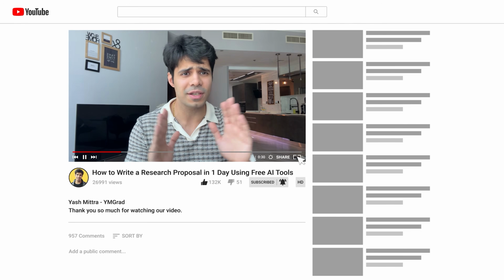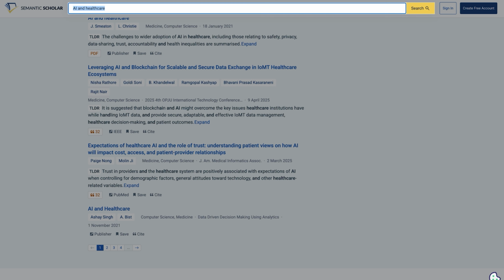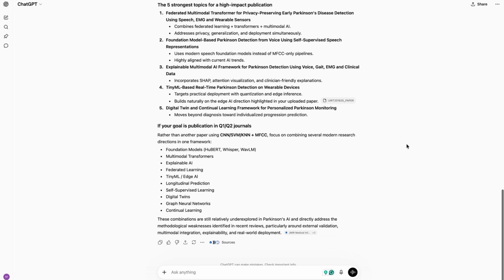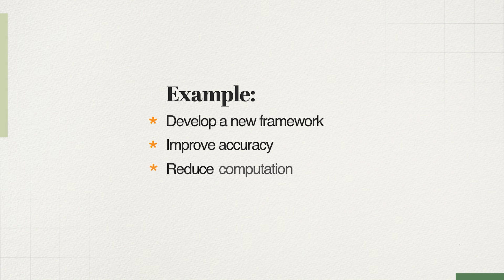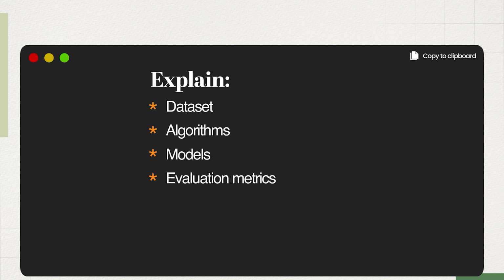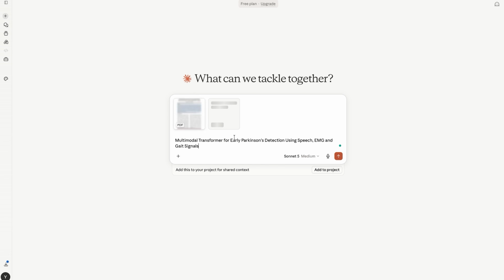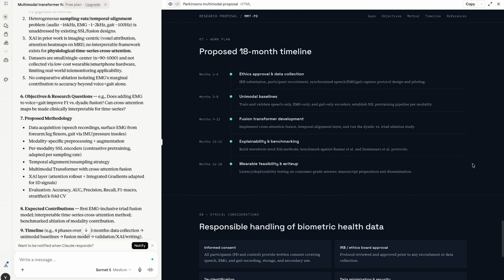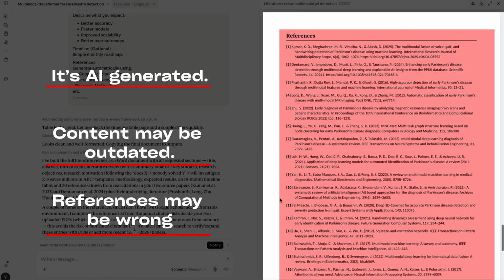How to Write a Research Proposal Using Claude in 24 Hours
Learn how to write a complete research proposal in just 24 hours using. This step-by-step guide covers research, structure, writing, and editing to help students and researchers save time and improve quality.

Need help with research papers? We have 276 PhD partners who may be able to help.

Sign up on YMGrad.com to connect with people on a similar immigration journey as you.

You can book 1-on-1 sessions with me. Book it at least 3 days in advance